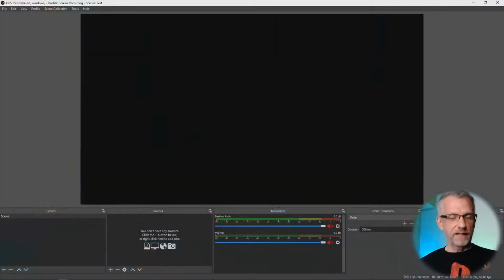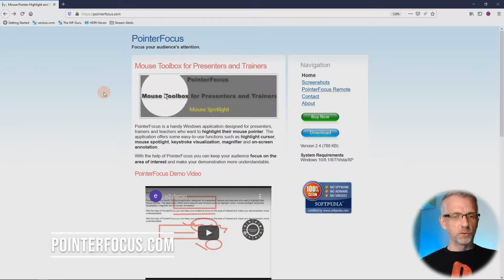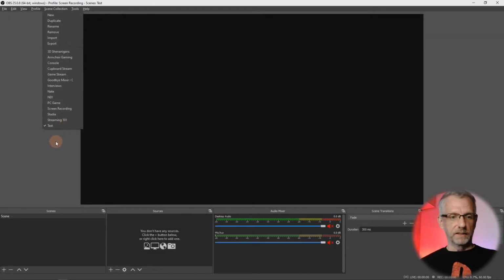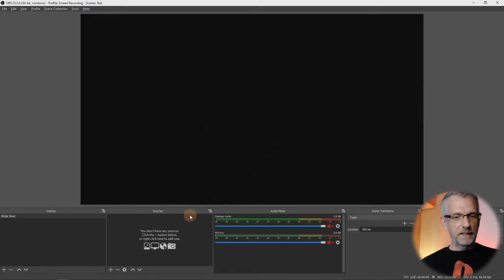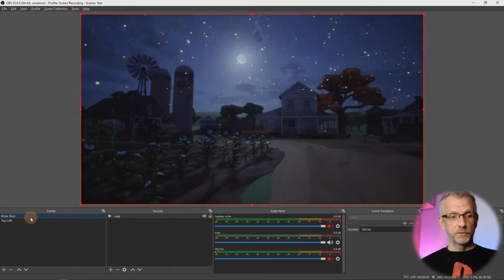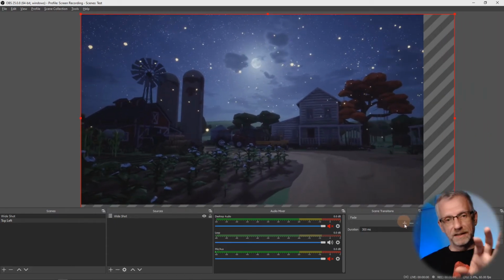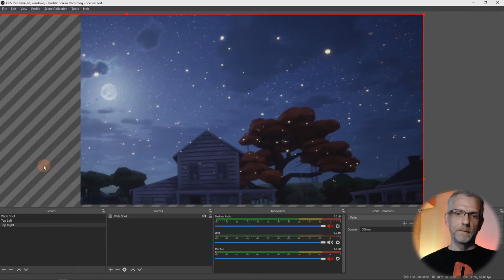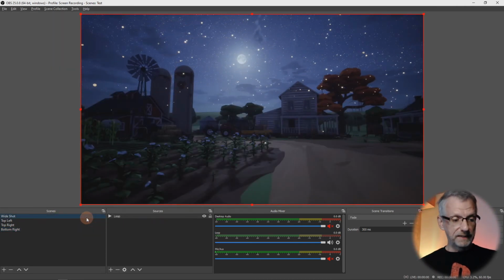Zooming in and out with in OBS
In this episode I'll explain how you can interactively zoom into sections of your desktop during a presentation. I get this question a lot and I thought I'll explain my process in OBS.
While the zooming is done via scene switching, using a Streamdeck (or shortcut keys, or manual switching on a second monitor during the presentation), the orange cursor highlight is a separate app you can get